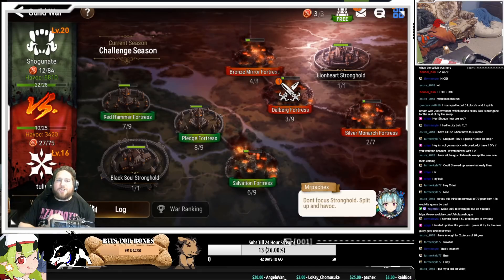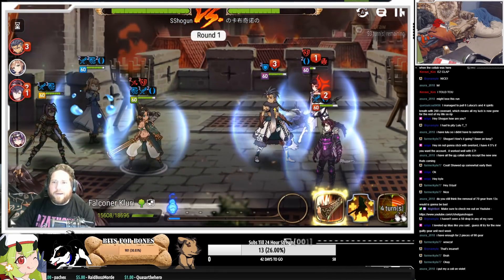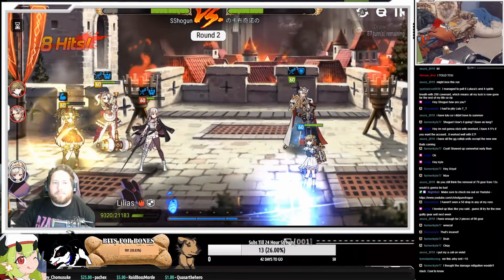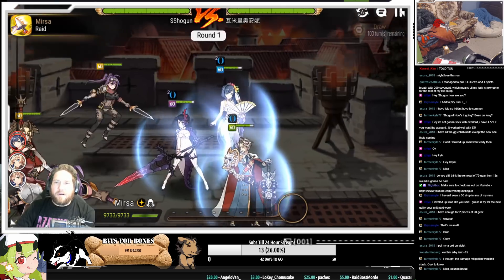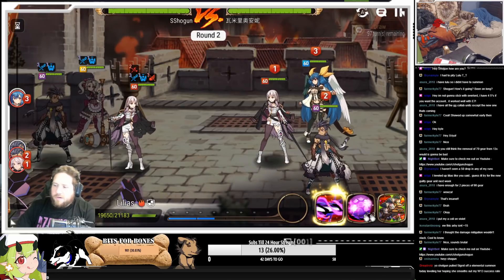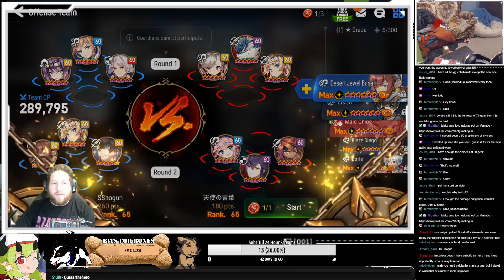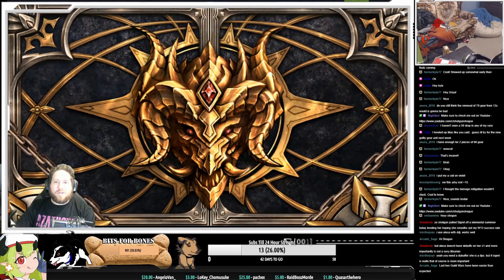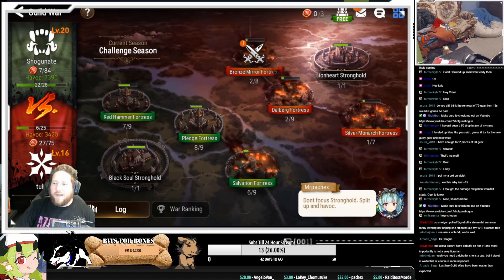[Epic7] Shogunate Vs Ep. 7 - High Speed Mirsa Debut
New Season New Us! Been slacking off and memeing around but now it's time to take things a bit more seriously (emphasis on a bit) If you are looking for a guild join the discord we have multiple guilds at different levels of play!

Yo! You want some 1 on 1 time? Some tutoring? Maybe talk about your feelings?